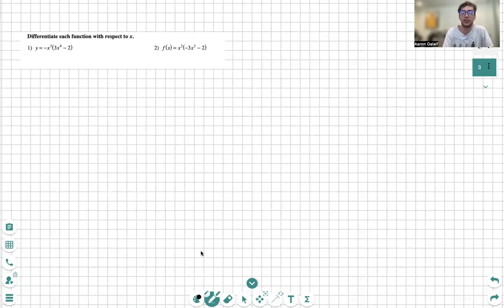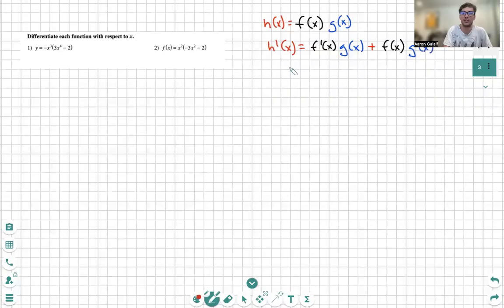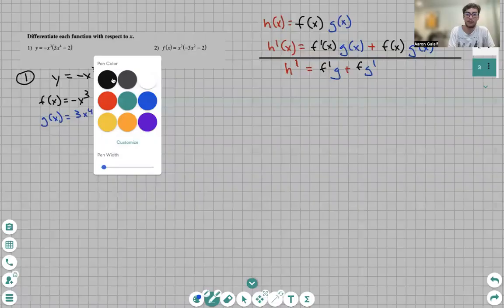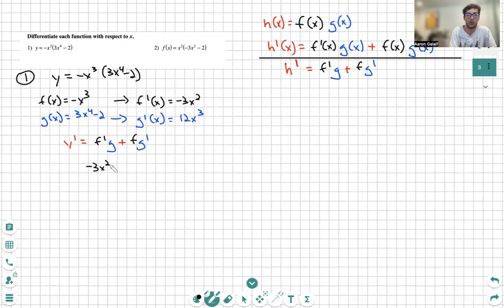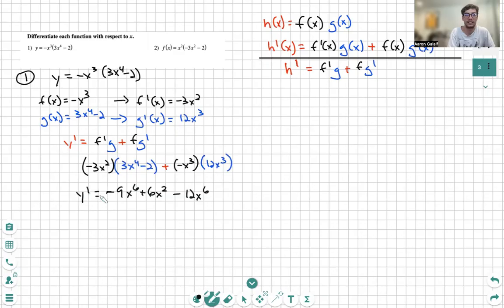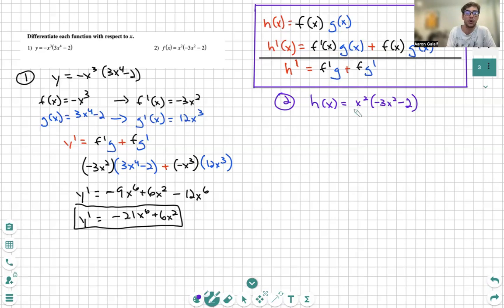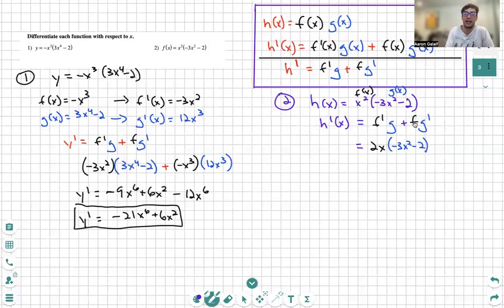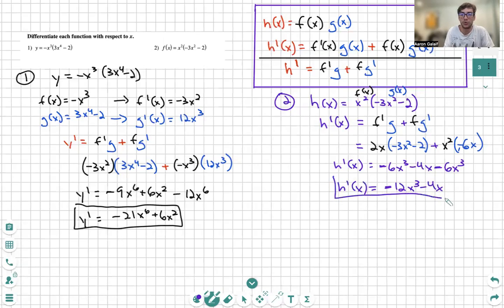Math Calculus: Deriving Product Rule (Basic Derivatives Math Tricks)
In this video, we’ll focus on solving basic problems using the product rule for derivatives. Understanding the product rule is essential as it lays the foundation for tackling more complex calculus problems in the future.

✨ What you’ll learn:
✅ The product rule formula: (fg)’ = f’g + fg’
✅ How to apply the product rule to functions like y = -x^3(3x^4 - 2)
✅ Simplifying and breaking down the steps for clear solutions

By the end, you’ll feel confident applying the product rule to a variety of functions and building your calculus skills. Let’s master derivatives together! 🚀